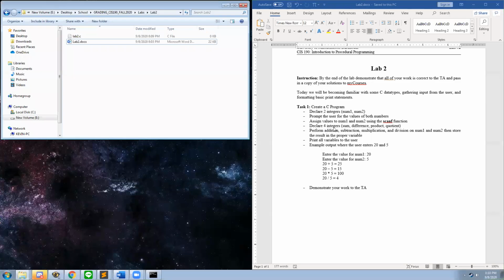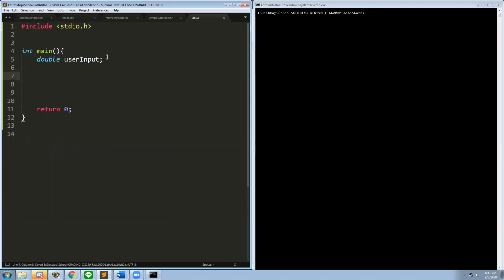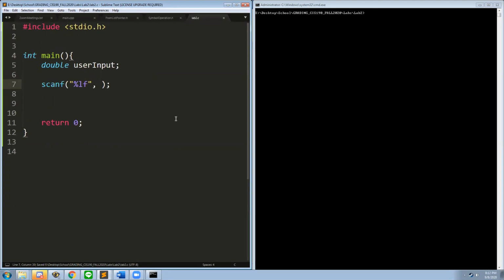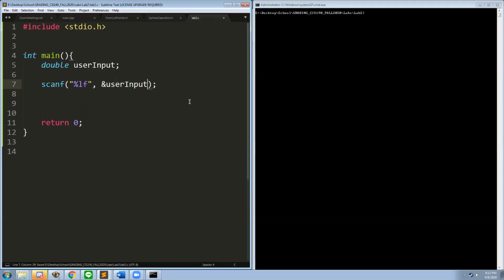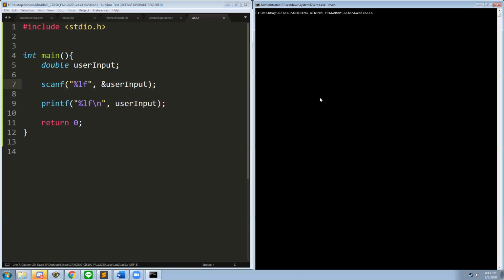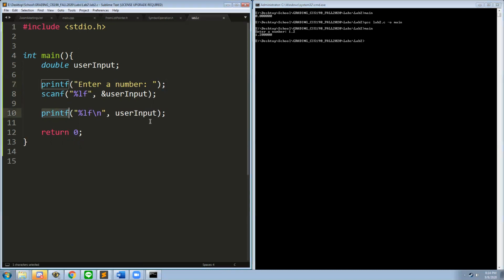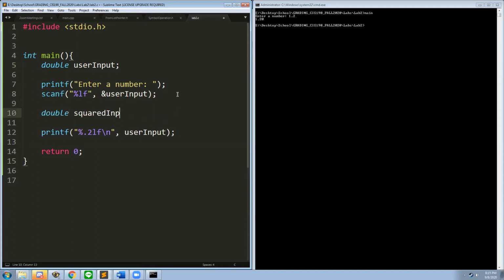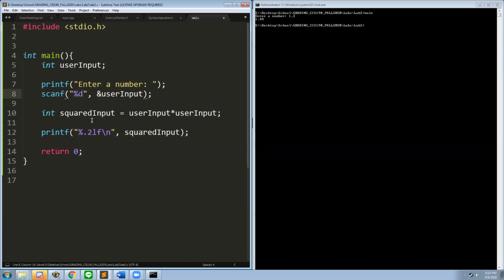CIS 190 Fall 2020 - Lab 2